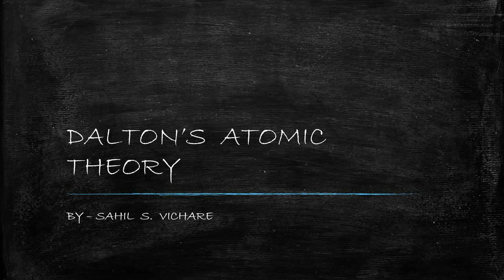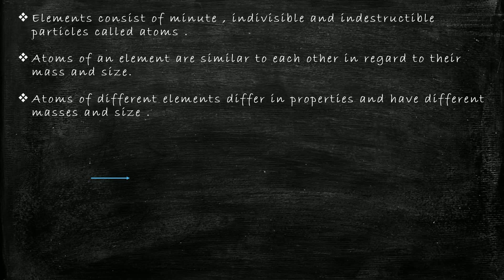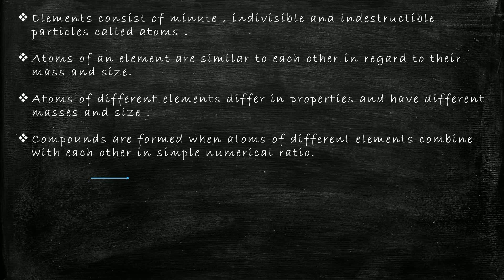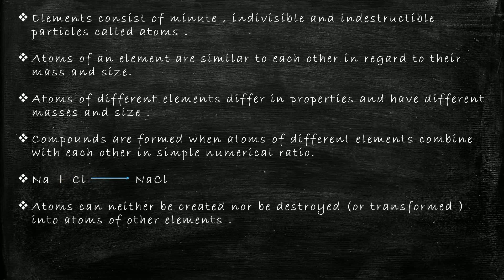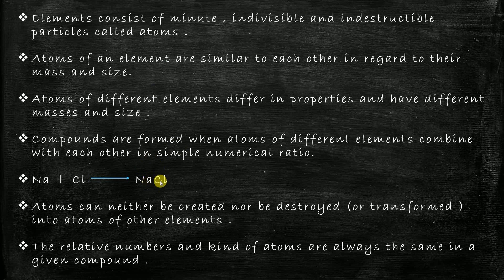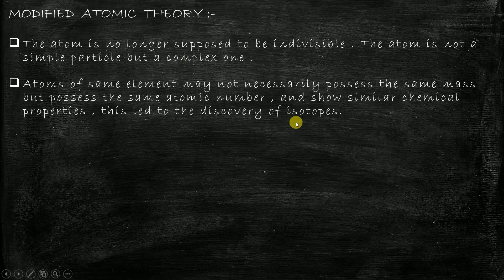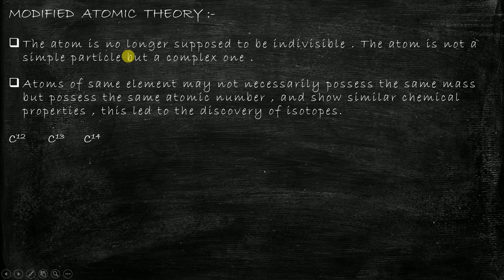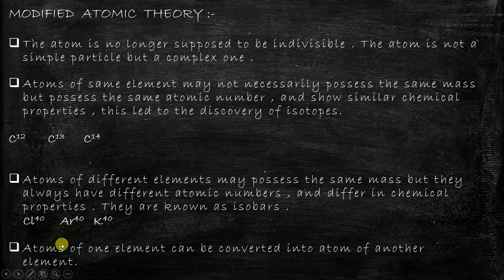Dalton's Atomic Theory . || Modified atomic theory .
In this video , Dalton's atomic theory is explained . But since it had few drawbacks , so the further on proposed modern atomic theory is also explained with proper necessary examples.